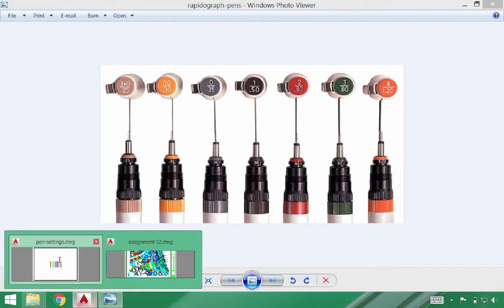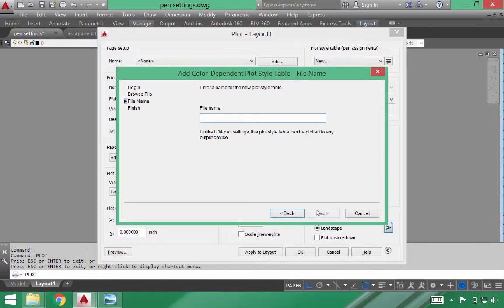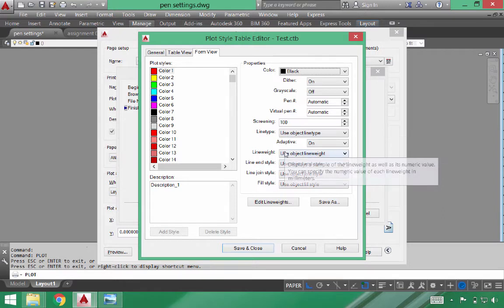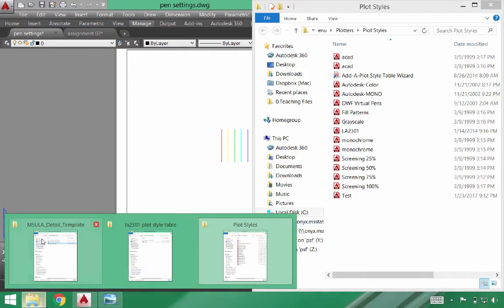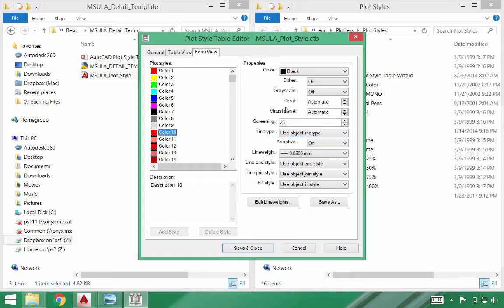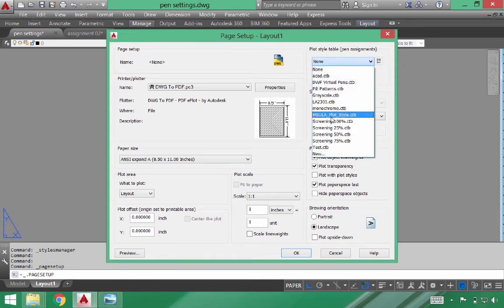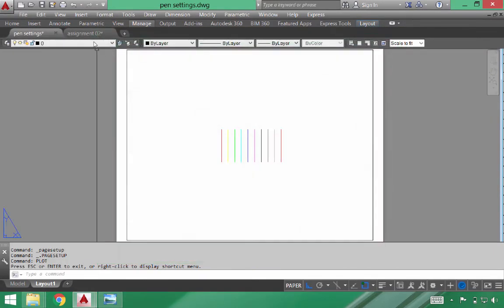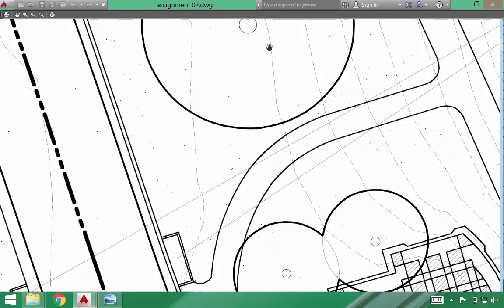Creating, Installing, and Using Pen Settings in AutoCAD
The following tutorial will introduce the concept of pen settings (or Plot Style Tables) in AutoCAD.  It will discuss creating new pen settings, installing existing pen settings, and using them in your plots.  For more information on this and similar topics,